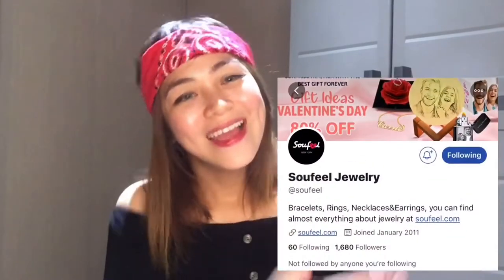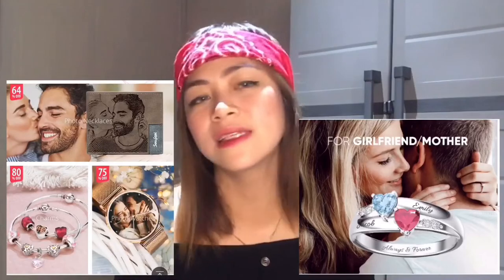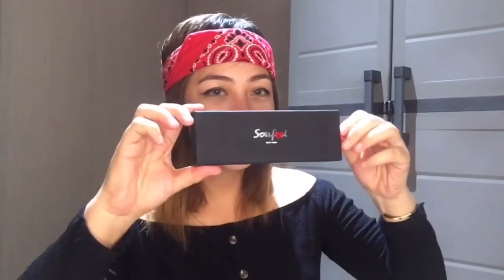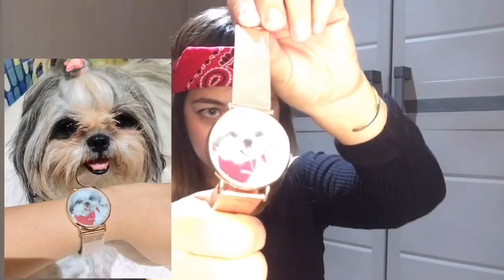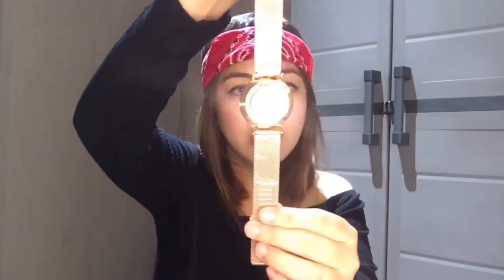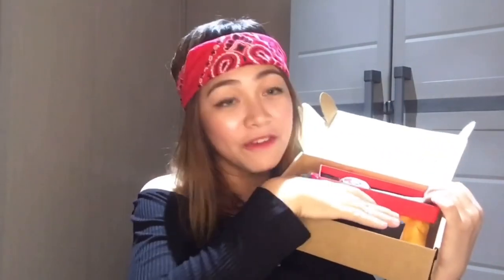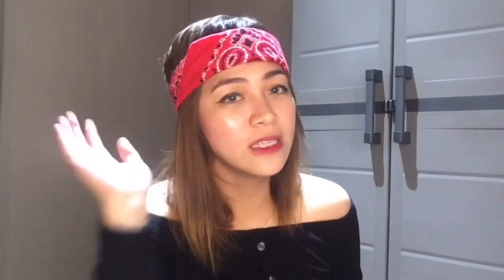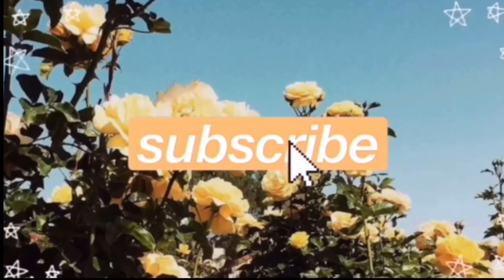SOUFEEL REVIEW BEST CUSTOMIZED WATCH AND NECKLACE |PHILIPPINES zieeyu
SOUFEEL COLLABORATION

Watch in HD
Please maximize or minimize volume if needed.

Comment down for suggestions.

FAQs:

Camera- iPhone8plus
Editing app- Kinemaster